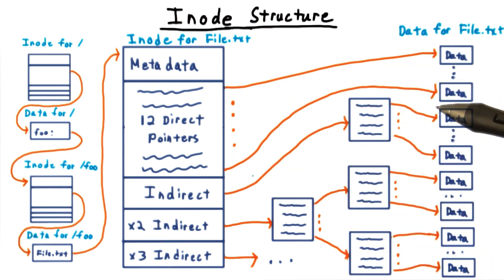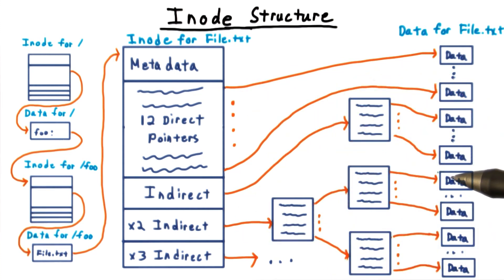Inode Structure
This video is part of the Udacity course "GT - Refresher - Advanced OS".